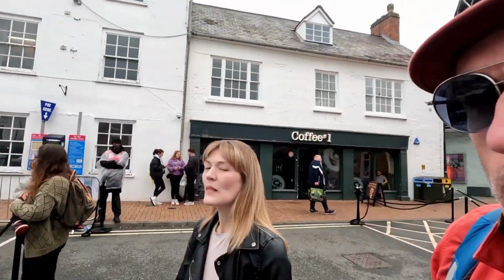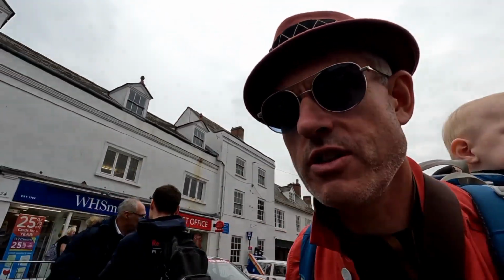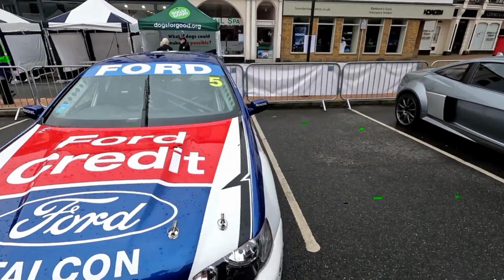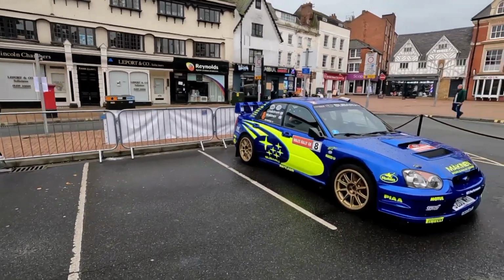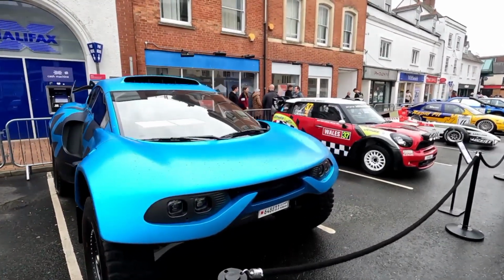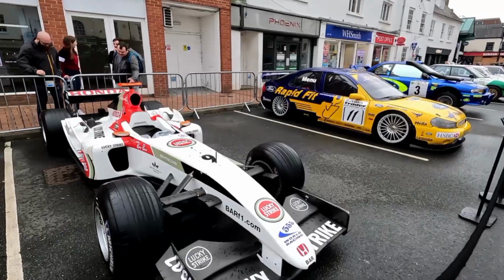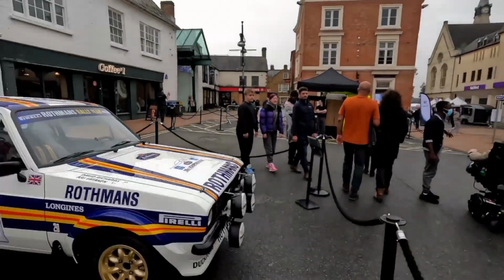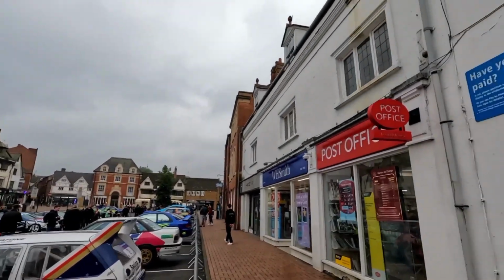22/9/24. Pro drive Rally Cars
Hey, welcome back to the channel 😀

In this episode, I didn't really know this event was on, but I know some subs like cars, so here's a short vlog on some of the cars on display 👍